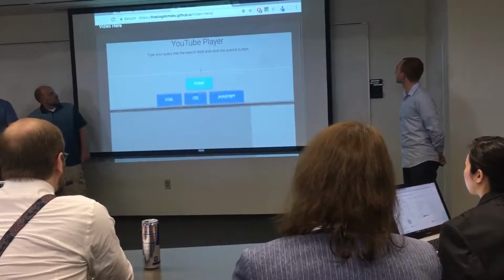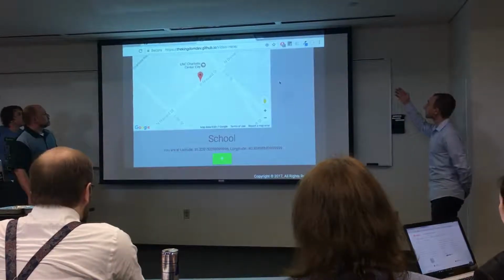Project Presentation #1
02/13/17 Cohort;